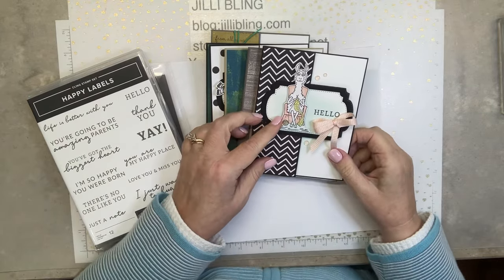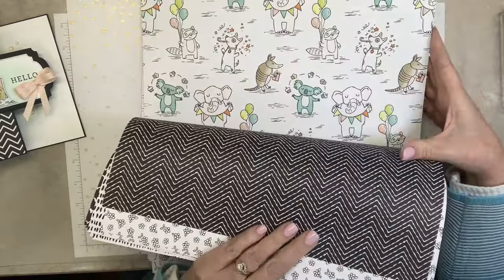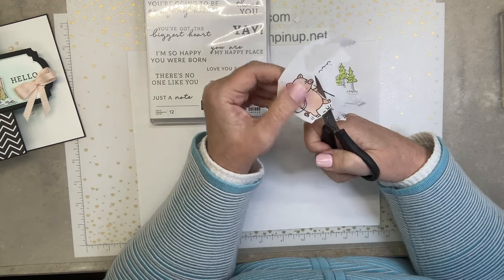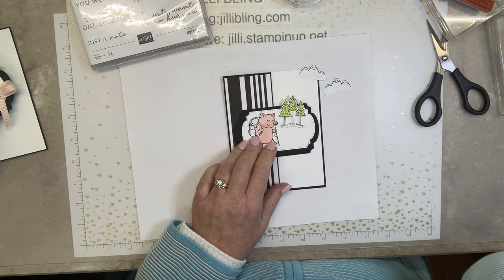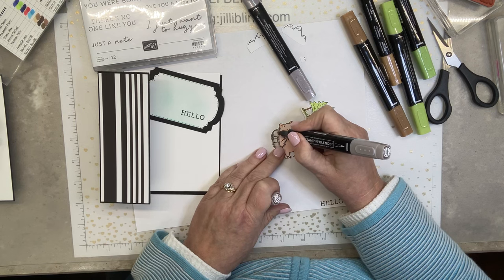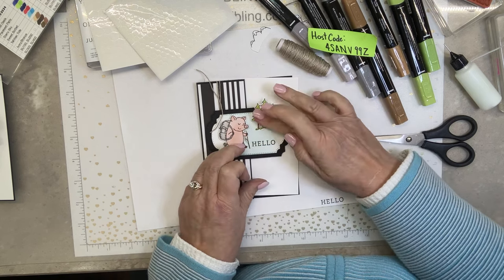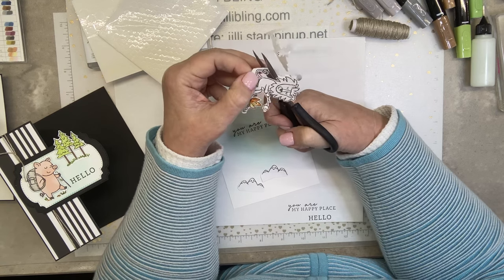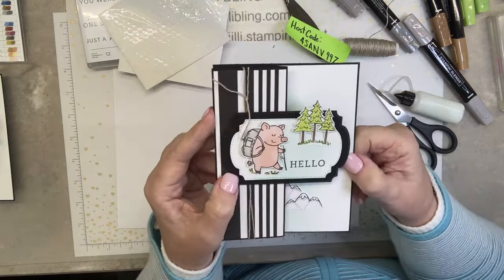Z Fold Card Overload (a few too many samples)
When in doubt… make a Z Fold card.  A Z Fold uses a hint of DSP, enough to make a splash, a cute label to hold your focal point and any stamp that fits the occasion.  I admit, I make Z Fold cards often for this exact reason.  Lisa is having a few girlfriends over to stamp.  I asked her what sets she likes and I would make our projects.  One Valentines Day card and the second design she liked cute animals.  I searched my boxes of garage sale sets and hit the motherlode!  Do you remember these sets? Darling Donkeys, Mischievous Mice, Awesome Otters, Zany Zebras, and The Gangs All Meer?  In the annual catalog, Zany Zoo and Everlasting Beauty also made the cut.  Ok, with all that said, are you ready to see LOTS of samples?  I hope you see how easy this card is and make a few yourself.

Here is a list of current products used to make these cards

Here is a link to my blog where I show photos of the cards and paper cut sizes

If you are placing an order for $150 or more, I want you to enjoy all of the Host Rewards you have earned.  If your order is less than $150, I’d love for you please add this Host Code 4SANV99Z when prompted. Thank you!

Happy Stampin,
JilliBling